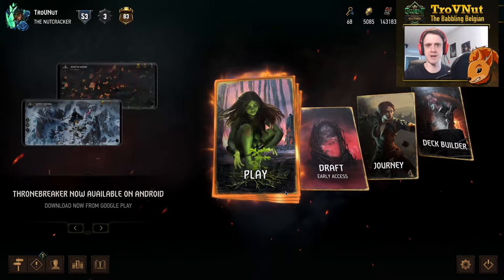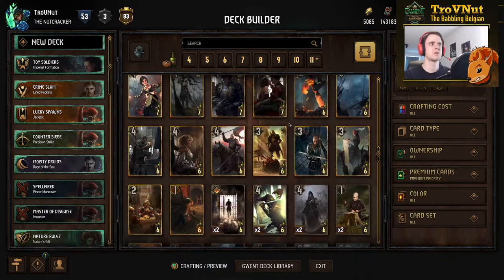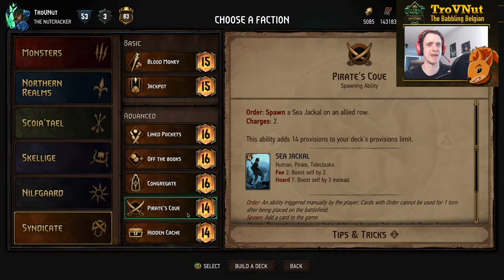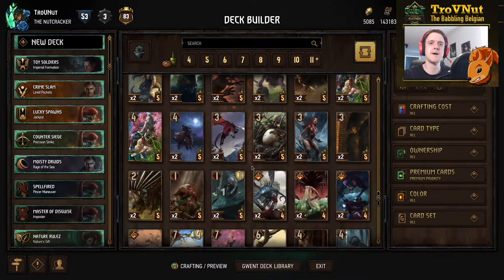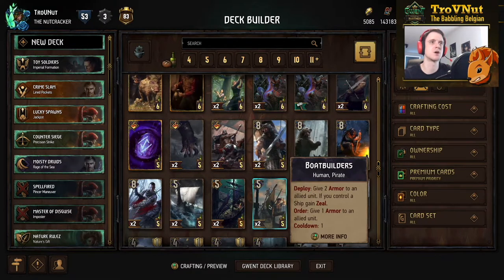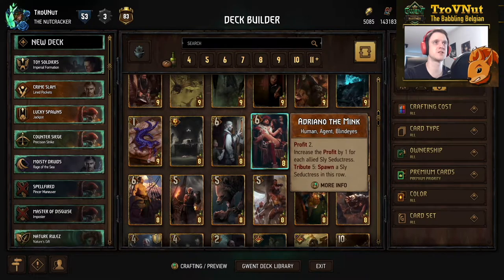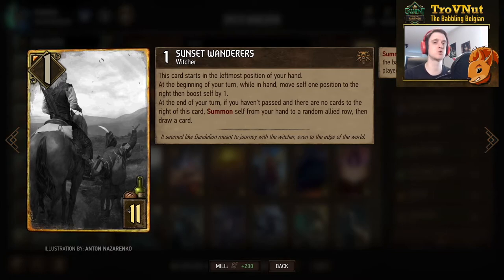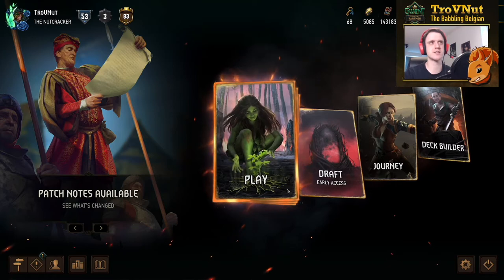GWENT | Cloggers DEAD?, Sunset Wanderers! and Patch 9.1 Overview - GwentEdge - Gwent Tips & Strategy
Patch 9.1 is a small one, mostly consisting of provision buffs and nerfs but will it shake up the meta with the changes to cloggers, White Frost and the new Sunset Wanderers card?